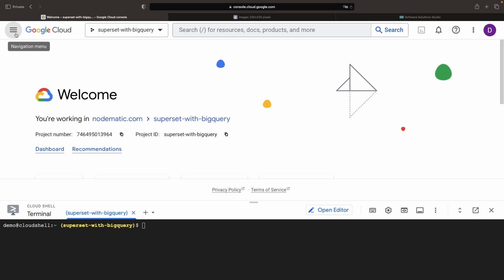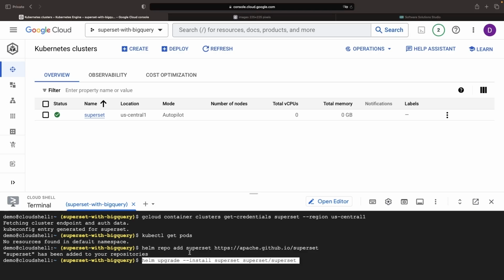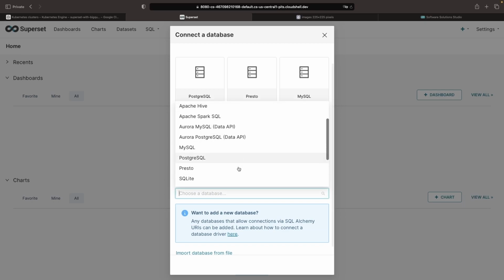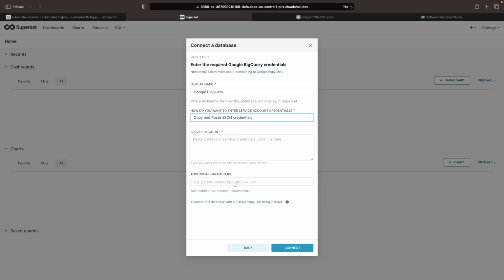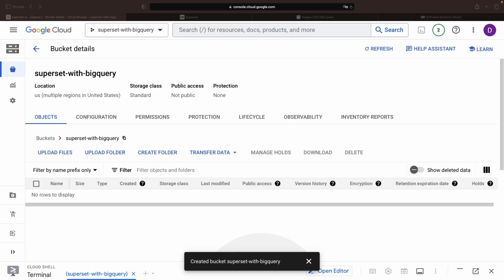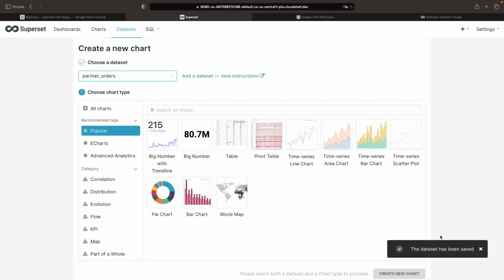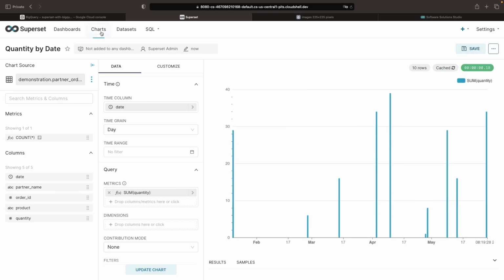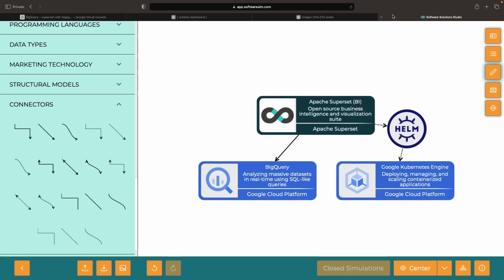Getting Started with Apache Superset (BigQuery & GCP Example)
Struggling to get started with Apache Superset? Look no further! In this tutorial, we guide you step-by-step to set up, connect, and visualize data using this powerful open-source business intelligence tool.

Highlights:
* Introduction to Apache Superset
* Installing Superset on Google Kubernetes Engine with Helm
* Connecting to Google Cloud's BigQuery
* Data exploration, visualization, and dashboard creation

0:00 Conceptual Overview
1:14 Kubernetes Cluster
1:54 Superset Helm Install
2:42 Superset UI
3:11 BigQuery Library
3:42 Service Account
4:31 BigQuery Data
5:37 SQL Lab
6:06 Superset Charts
7:21 Superset Dashboard